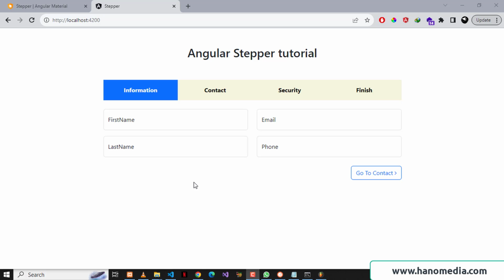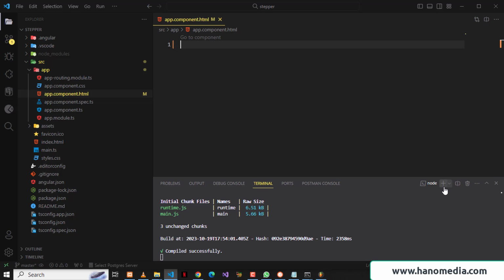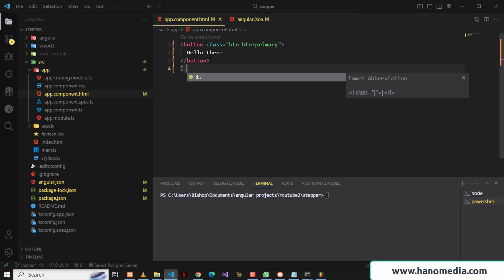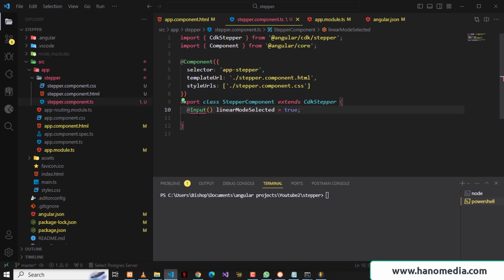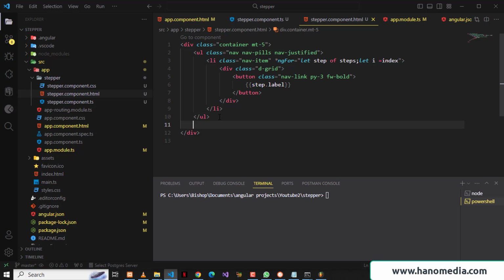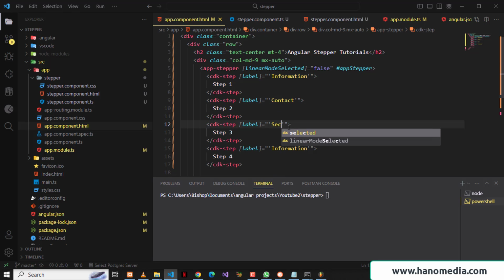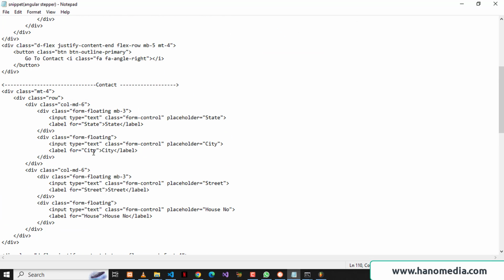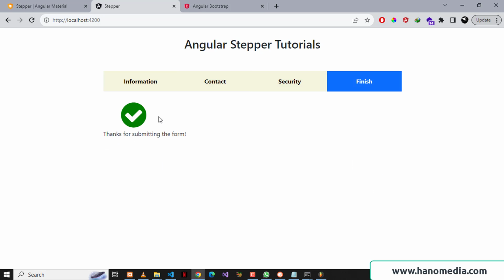How To Make Angular Stepper | Multi Step Form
In this video, I Will show you How To Make Angular Stepper | Multi Step Form. Enjoy!

commands used
* create angular project : "ng new stepper"
* installing bootstrap : "npm install bootstrap@5"*
* installing ngx-bootstrap : "npm install ngx-bootstrap"
* installing font-awesome :"npm install font-awesome"
* installing cdkStepper : "ng add @angular/cdk"
* starting angular server : "ng serve"

CDK stepper provides a foundation upon which more concrete stepper varieties can be built. A stepper is a wizard-like workflow that divides content into logical steps.
The base CDK version of the stepper primarily manages which step is active. This includes handling keyboard interactions and exposing an API for advancing or rewinding through the workflow.